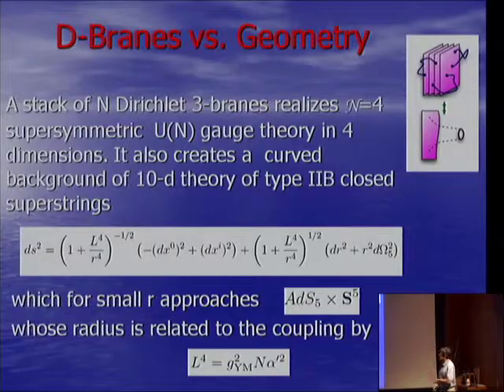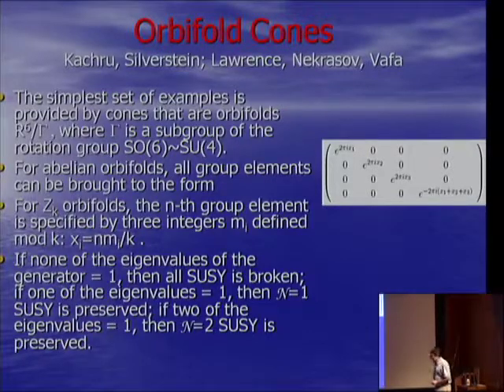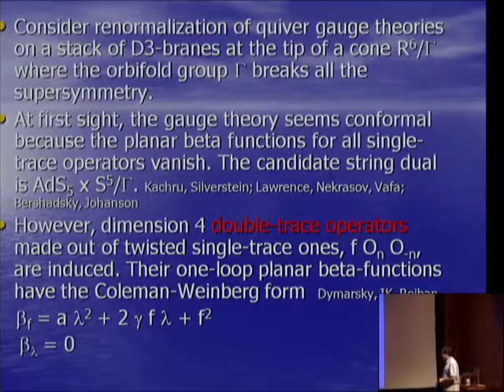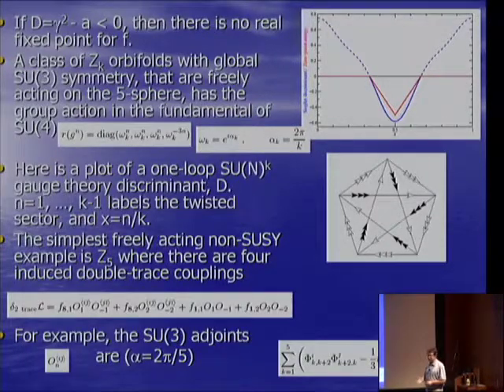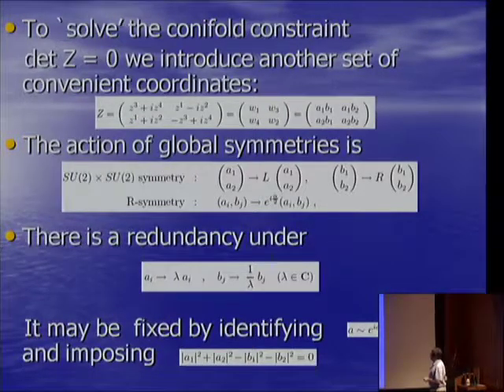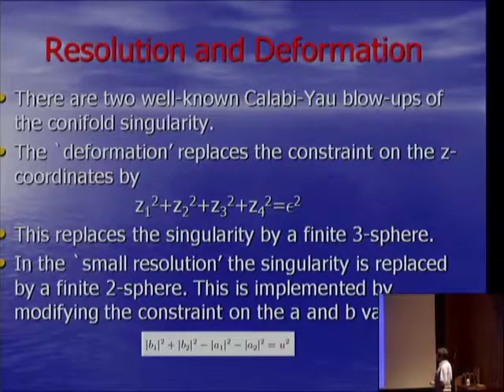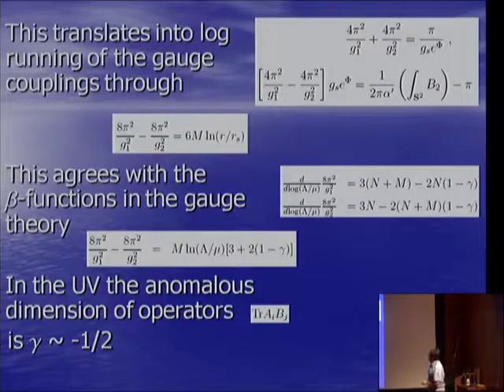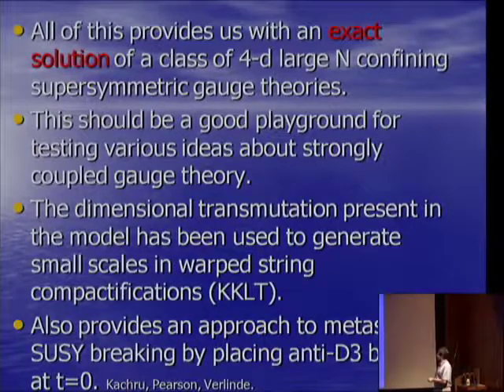Conebranes - Igor Klebanov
Conebranes
Igor Klebanov
Princeton University